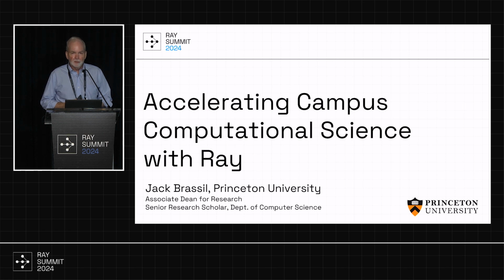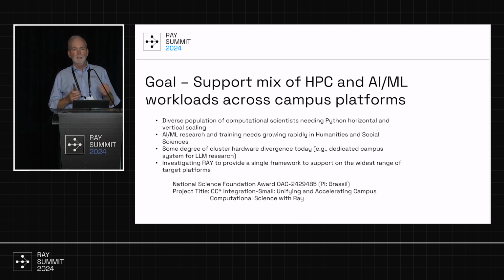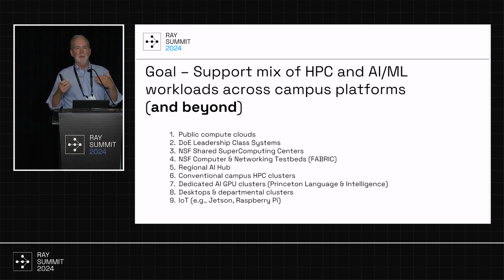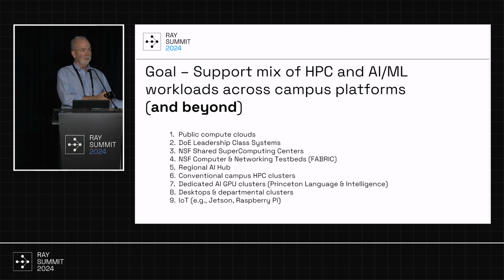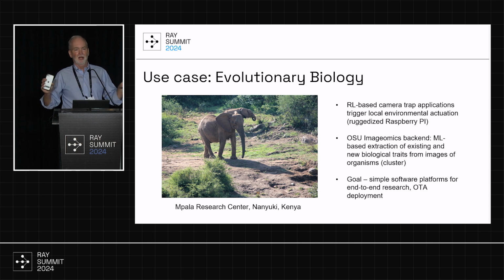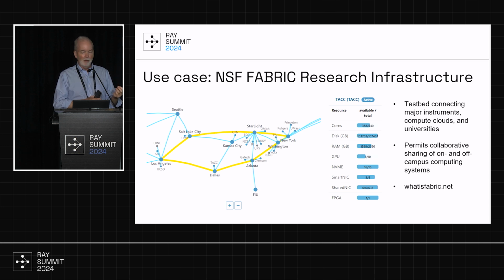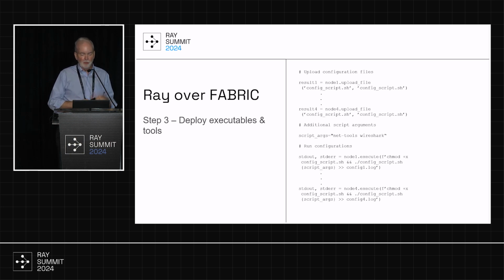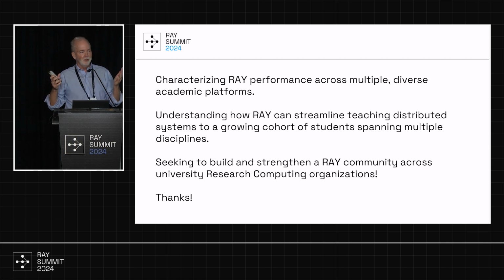Accelerating Princeton's Computational Science with Ray | Ray Summit 2024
Princeton University is pioneering a new approach to campus computational science, leveraging Ray to bridge the gap between traditional High Performance Computing (HPC) and the surging demand for Machine Learning (ML) capabilities. This session showcases how Ray is transforming academic research computing, offering a unified solution to the challenges of diverse workloads and expanding user bases.

Jack Brassil will guide attendees through Princeton's innovative pilot program, demonstrating Ray's versatility across three distinct computing environments: a shared campus research cluster, a federated multi-institutional infrastructure, and a hybrid campus-cloud setup using Google Cloud Platform. The lightning session highlights how Ray's unified framework is simplifying the computational landscape, reducing the learning curve for researchers, and optimizing IT resources.